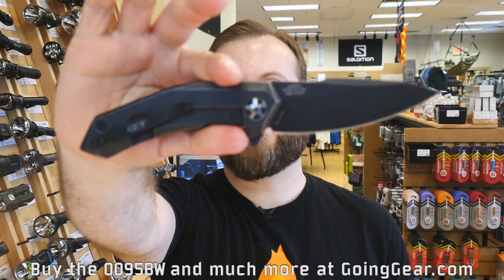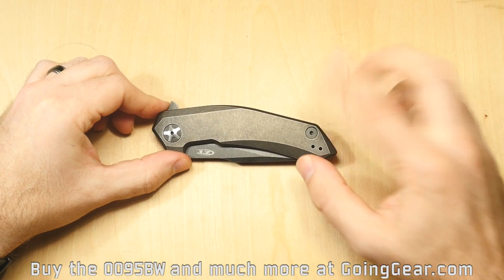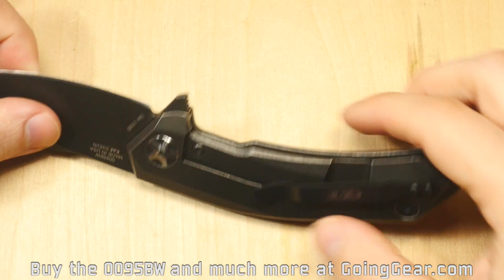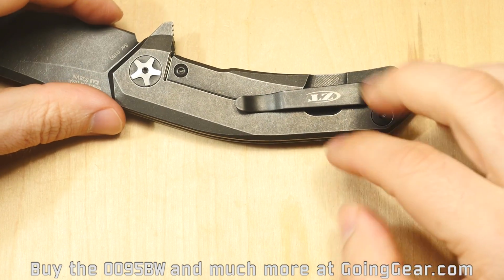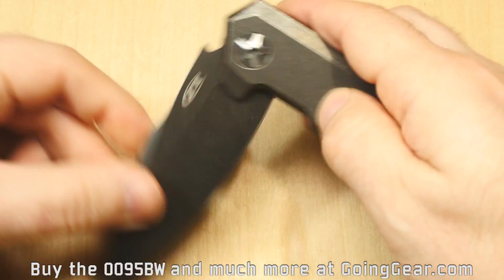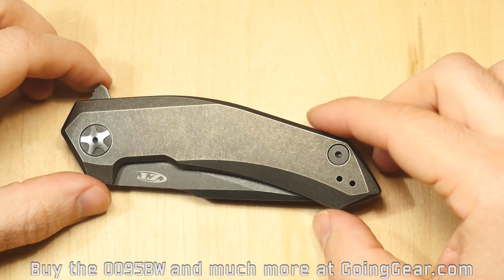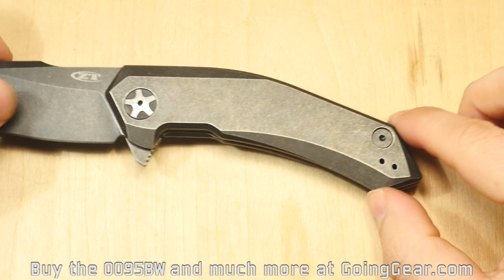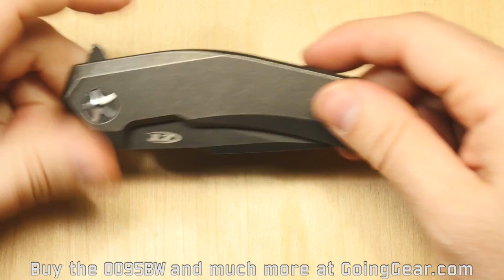Zero Tolerance 0095BW Knife Review